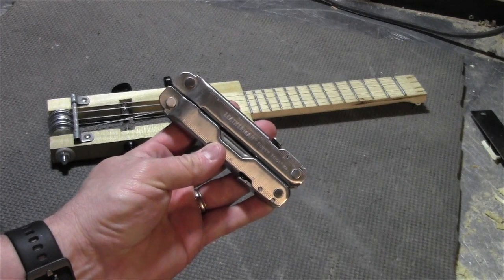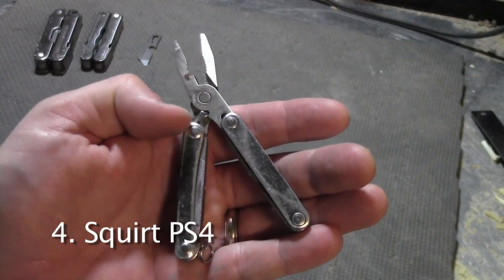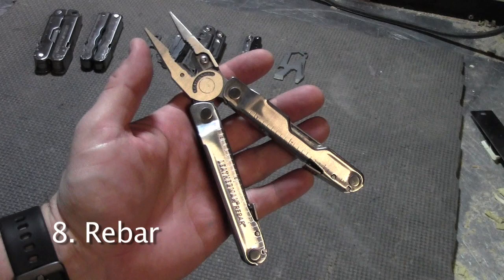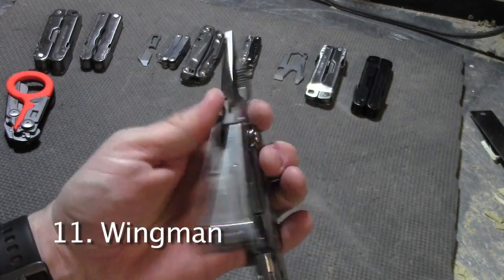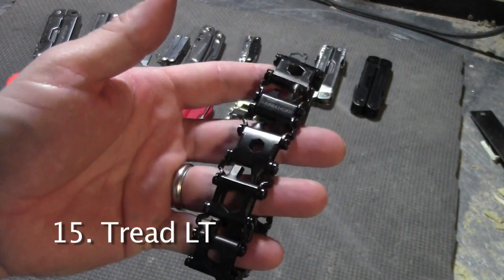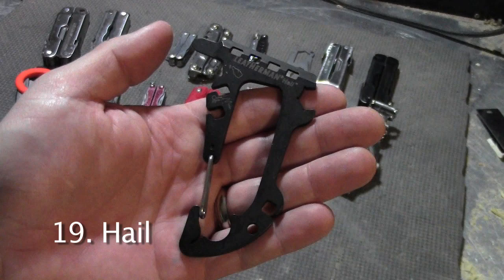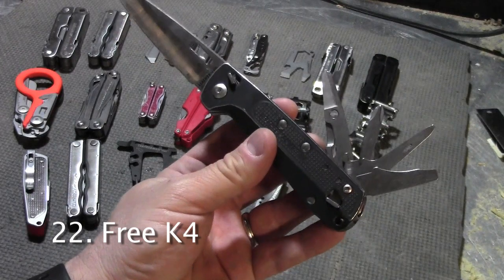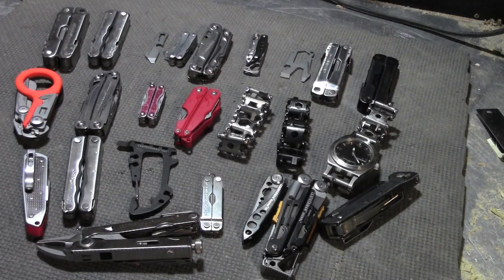My Collection of 24 Leatherman Multi-Tools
I love building and repairing things. And appparently I am a big fan of Leatherman Tools.  Here is my collection of 24 tools.